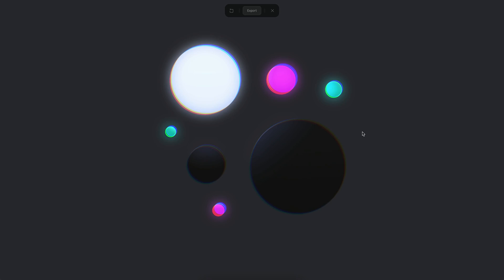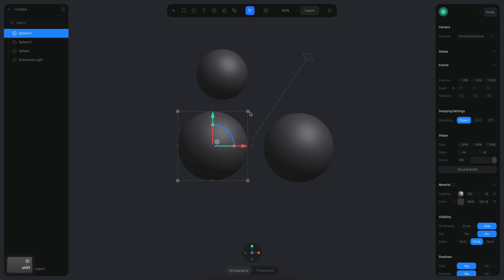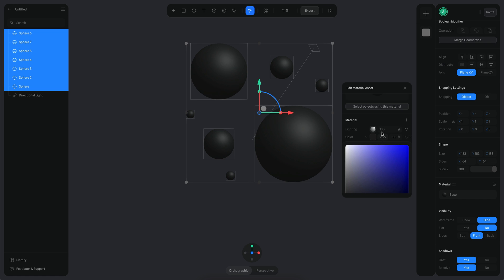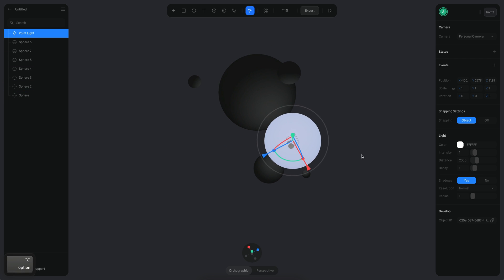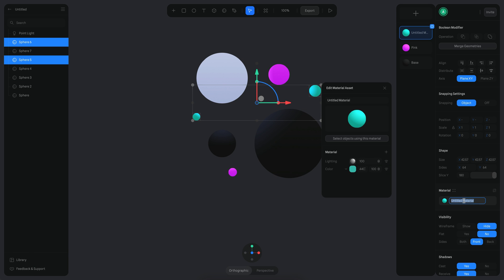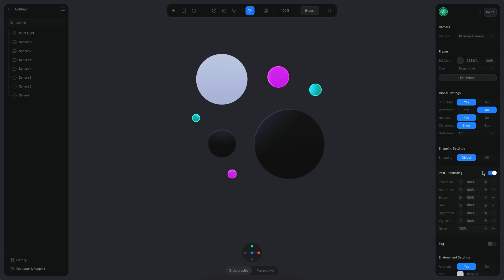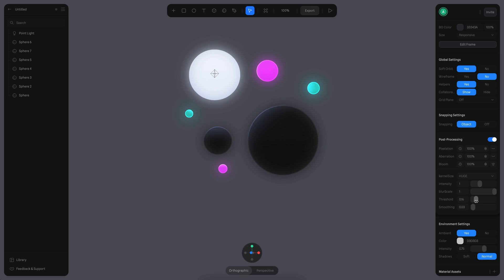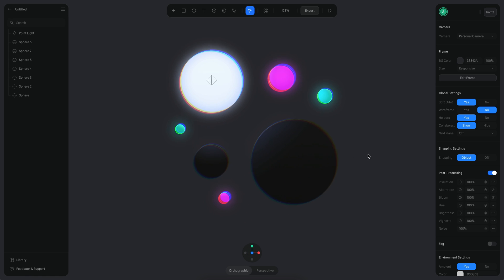How to create bloom and glow effects in 3D with Spline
Hello! In this tutorial, you will learn how to add glow/bloom effects in your 3D scenes using the post-processing features in Spline.

0:00 Introduction
0:20 Creating the spheres
1:11 Adding base color to the spheres
1:45 Adding the point light
2:35 Creating the outlines
3:10 Adding the bloom effect
4:08 Adding the chromatic aberration